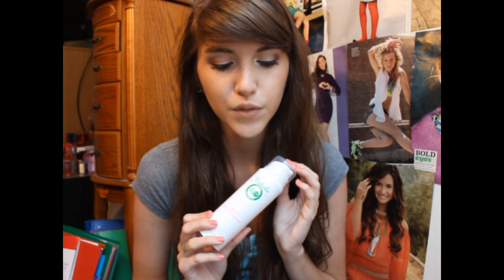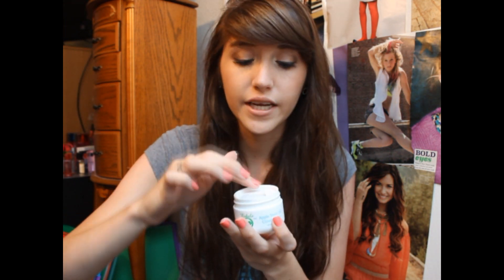Review: Exhale Skincare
On my nails: butter London's "Trout Pout"

FTC: I was provided these products for a review. However, this is all my own opinion.